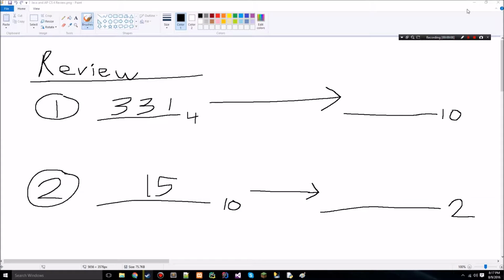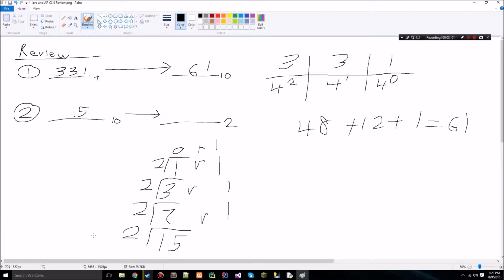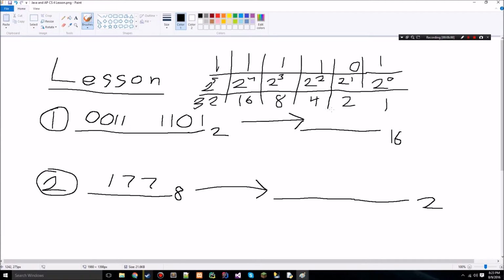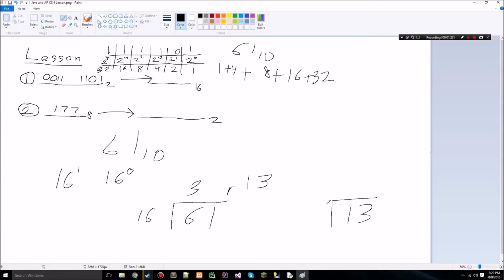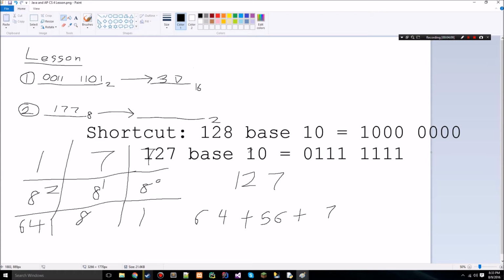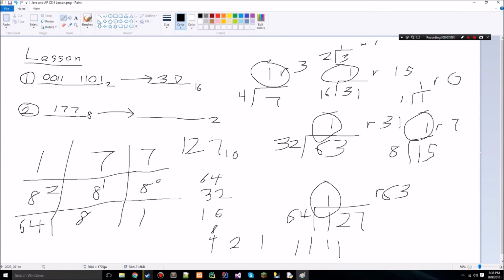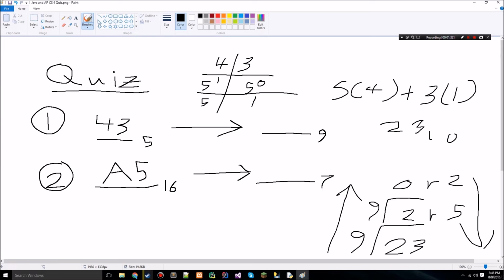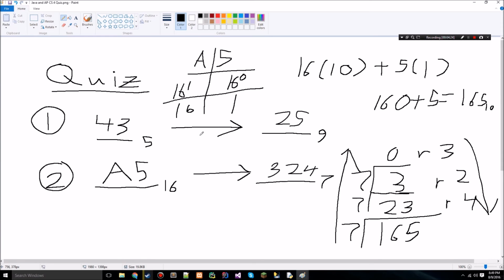Java and AP Computer Science Tutorial 4: Converting Base N to Base M